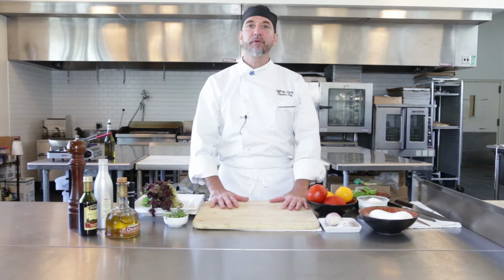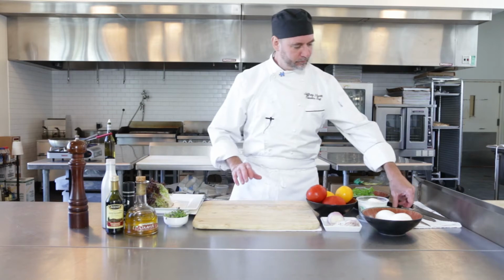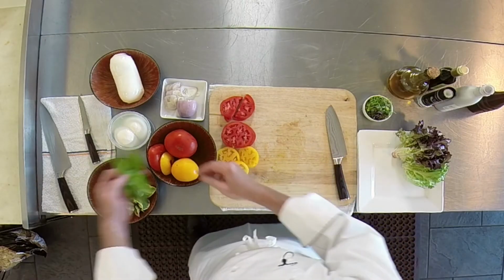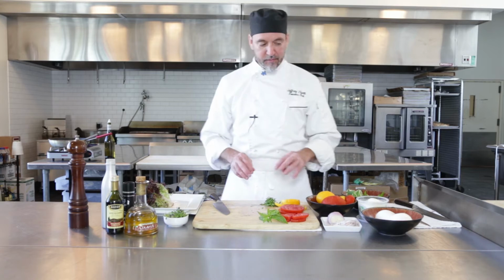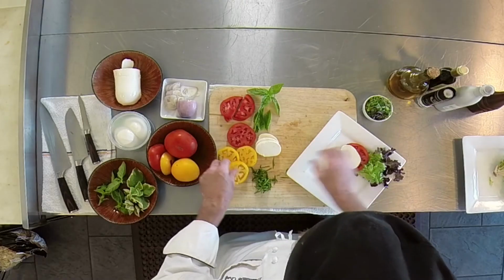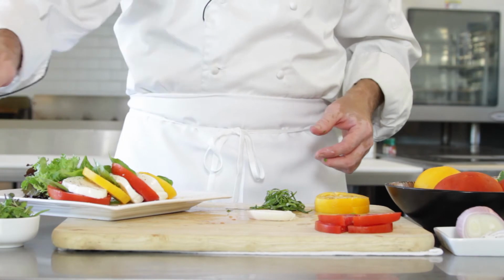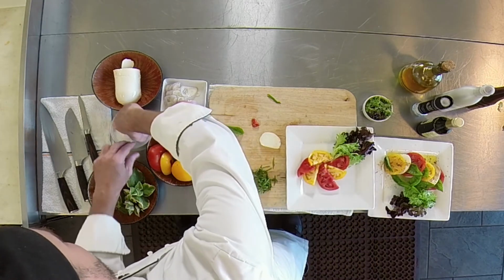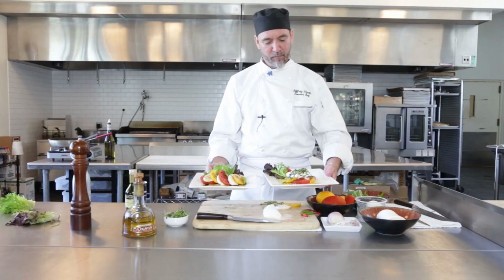Caprese salad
Caprese salad is a simple salad, made of sliced fresh mozzarella, tomatoes and basil, seasoned with salt, and olive oil. It was made to resemble the colors of the Italian flag: red, white, and green.